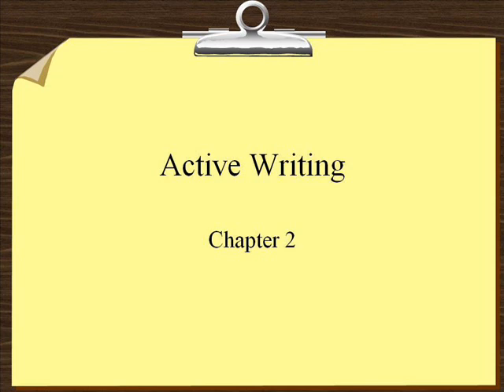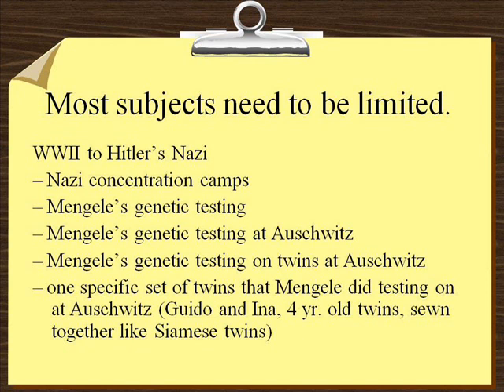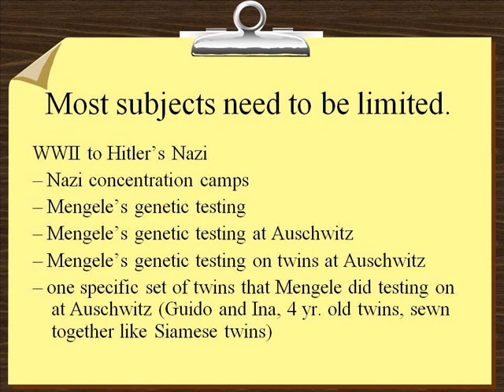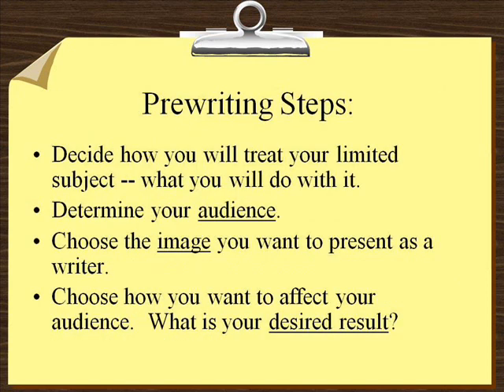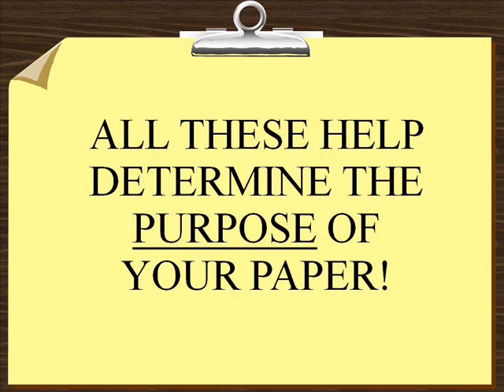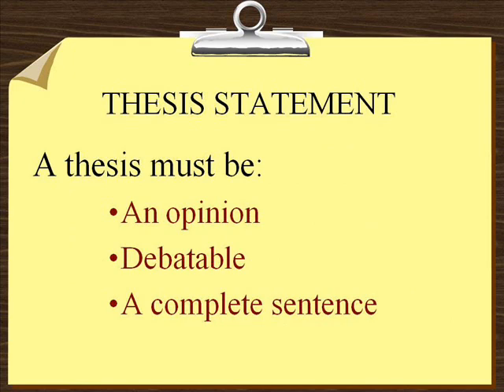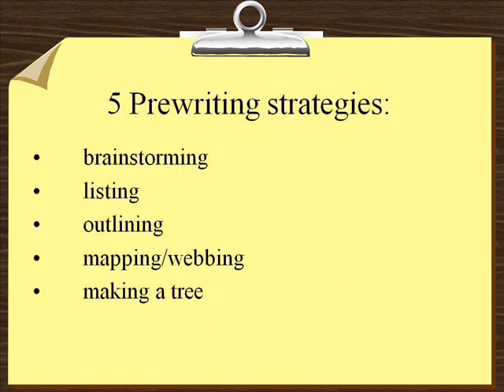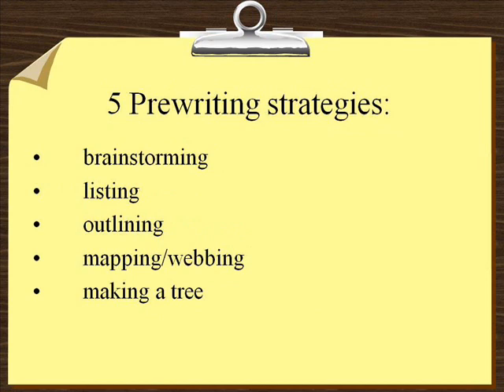ENG 111 C2 Active Writing